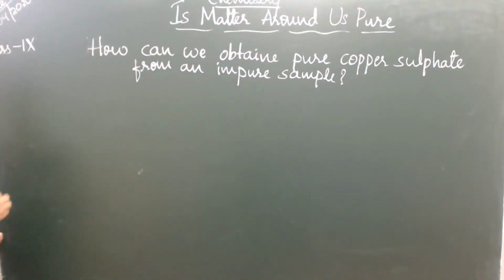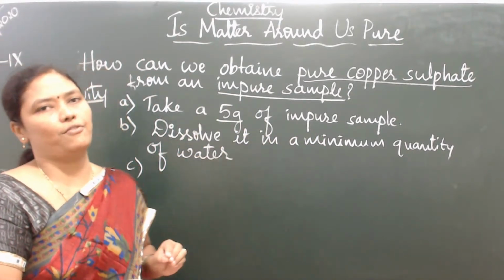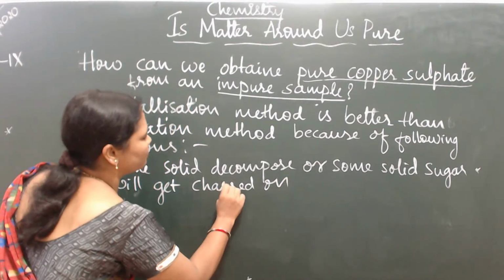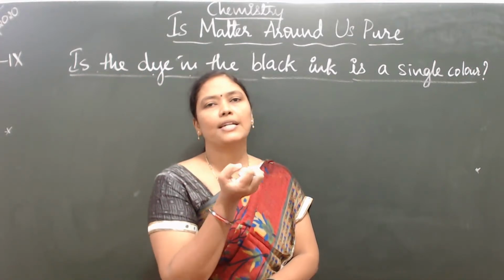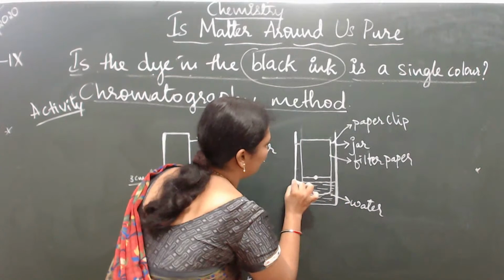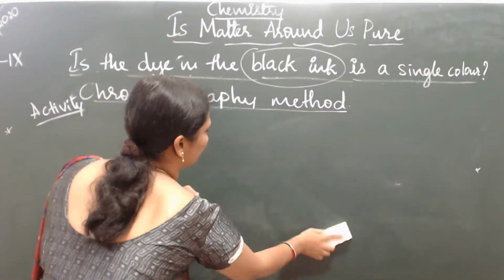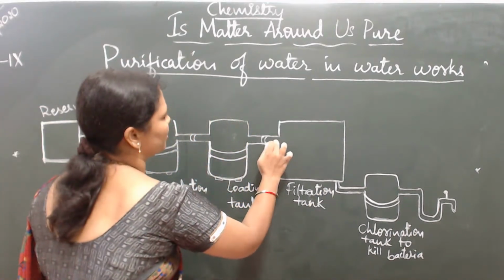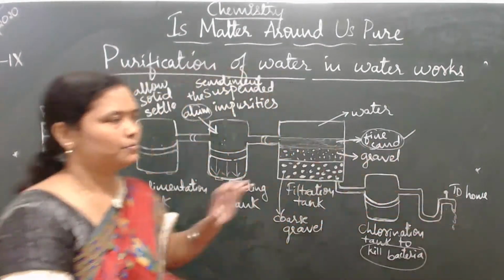Chemistry 18th September 2020